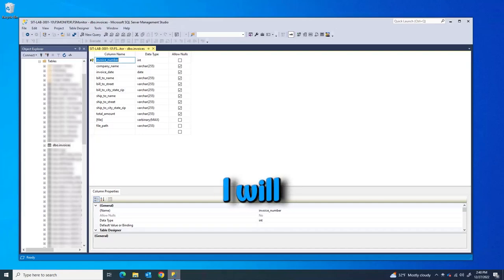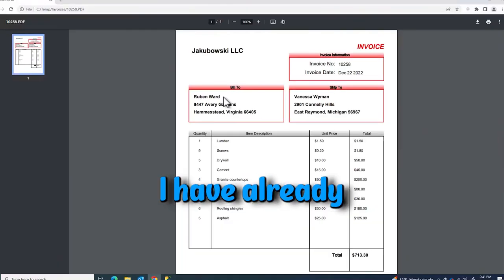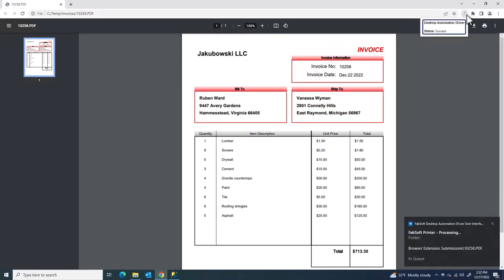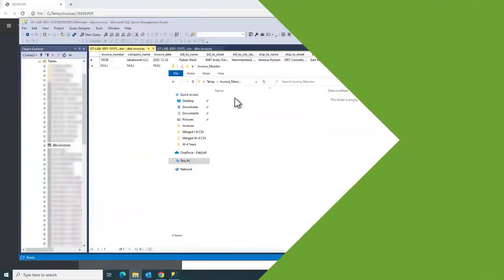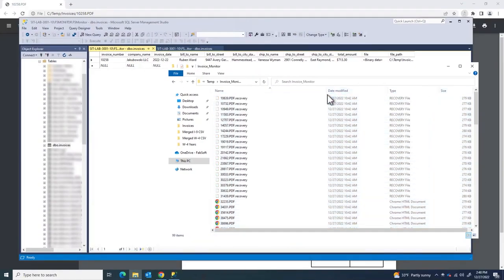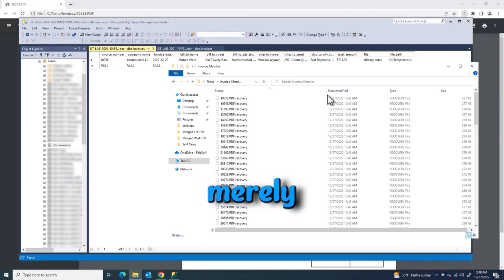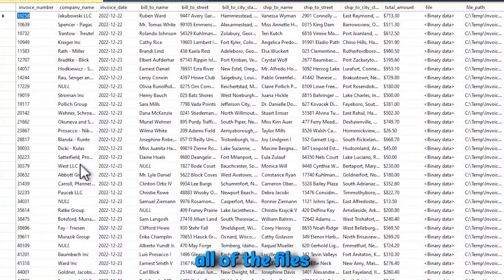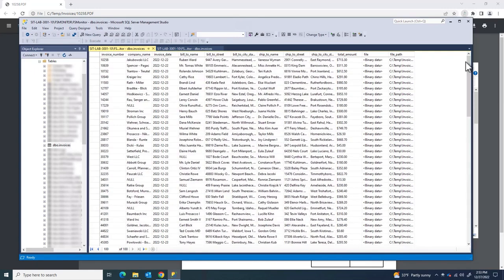How to Batch IMPORT Data from PDF's Directly into a SQL Database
This video showcases the ability to directly import data from documents, especially PDFs, into SQL tables.